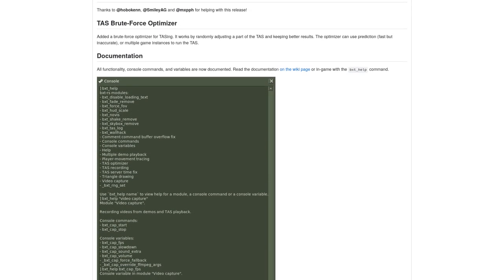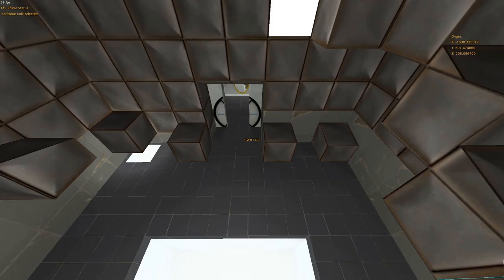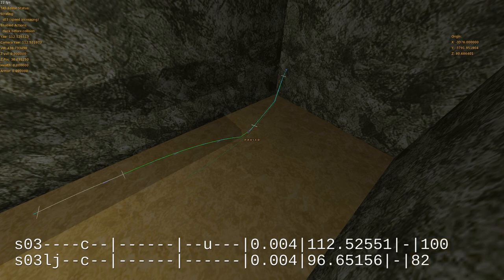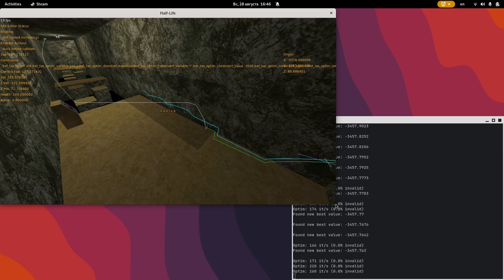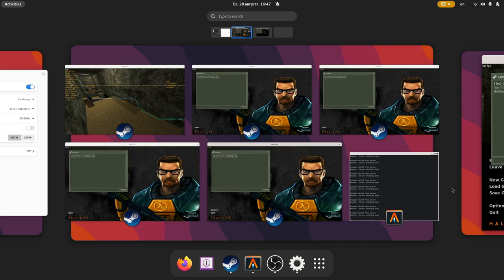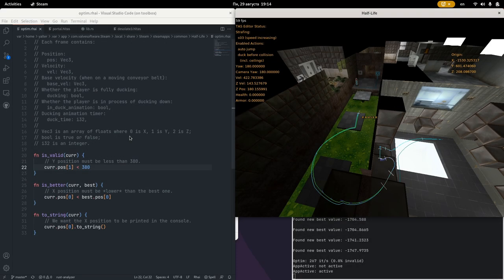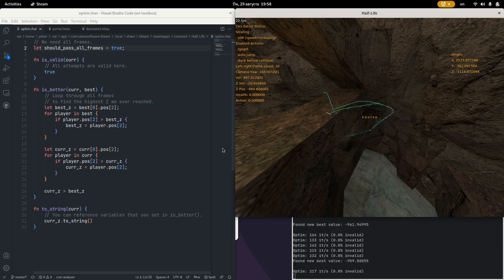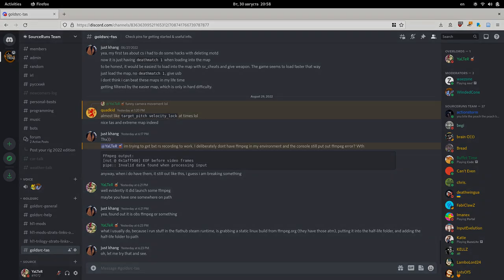TASing Updates: Brute-Force Optimizer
I'm glad to finally release and showcase the brute-force optimizer. I've used it for each of my last TASes, and in all of them it has helped to find big improvements and skips. It's surprising how well it works given how simple and fast it is. I hope to see a similar TAS tool appear in other games, so we can all enjoy more optimized TASes which take less work to create!

0:00 Introduction
0:36 Basic Usage
2:26 Best Practices
3:23 Simulation Accuracy
3:37 Multi-Game Optimization
4:55 Constraints
5:40 Scripting
8:11 Summary

Thanks to @Eddio0141, @snokthelegend and JAG for reviewing the script and the video drafts, and extra thanks to JAG for helping with the subtitles.

i fixed a typo in one shot by overlaying a screenshot of the right word, but i forgot about the second time the same shot appears, have fun